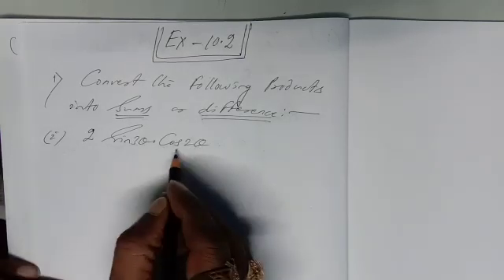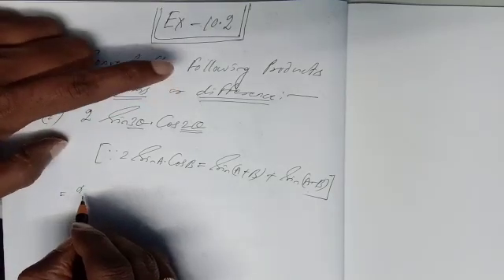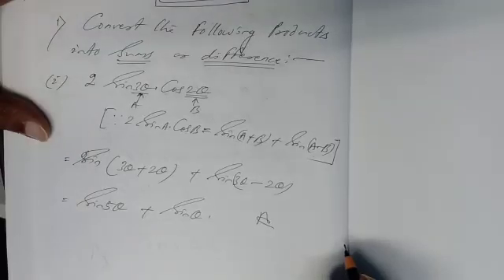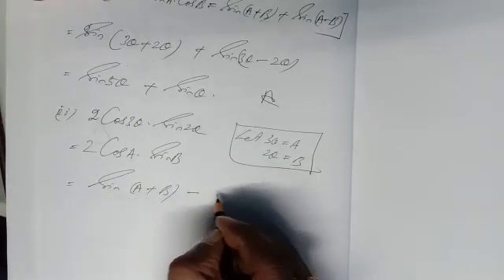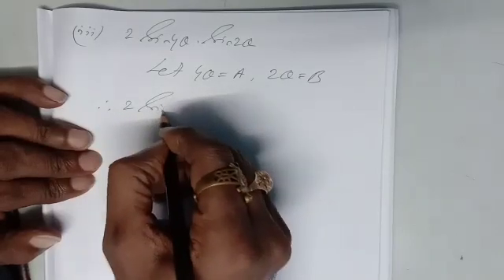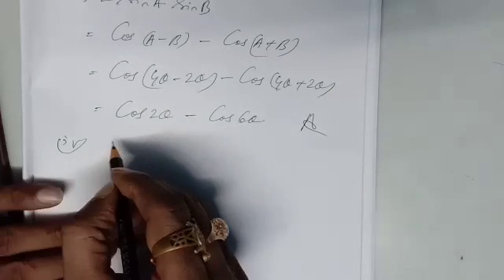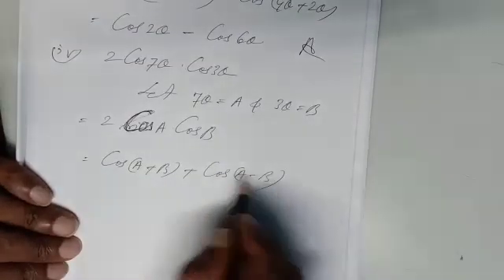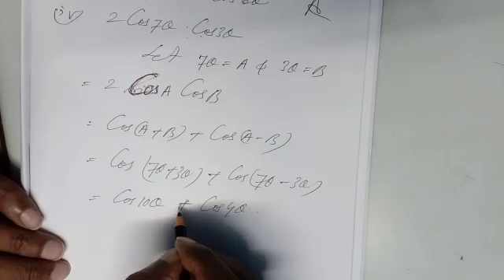Chapter = Compound and Multiple Angle for Class XI Students